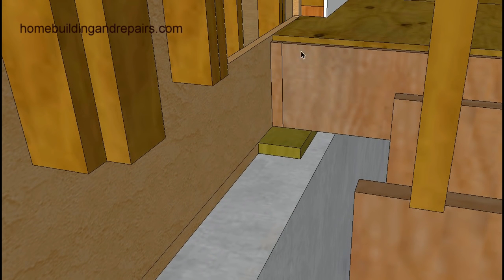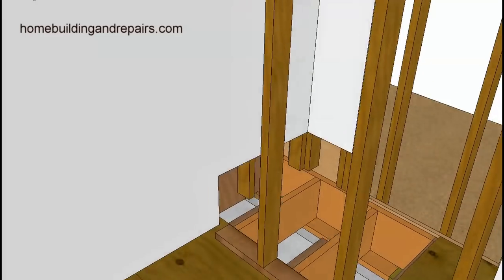How To Repair Damaged Floor Framing Under Load Bearing Exterior Wall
Click on this link for more information about framing repairs and home building. This video will provide you with at least one way you can use to repair damaged floor framing that's under a structural load bearing wall. Remember, the examples used in this video might not work on your project and it's always advised to involve professionals with work like this that might be difficult.